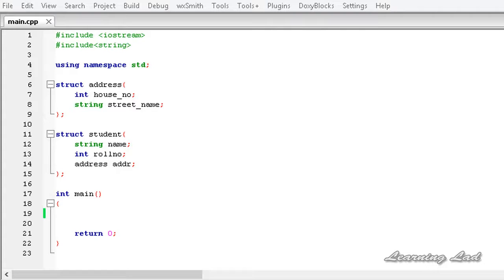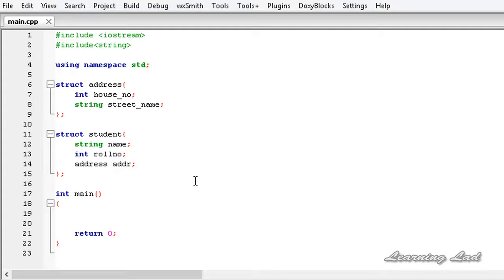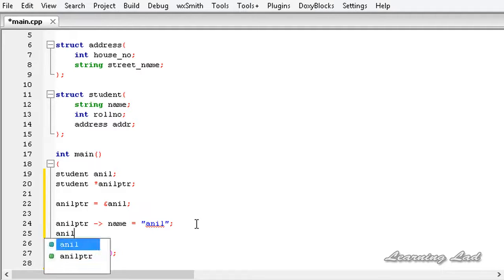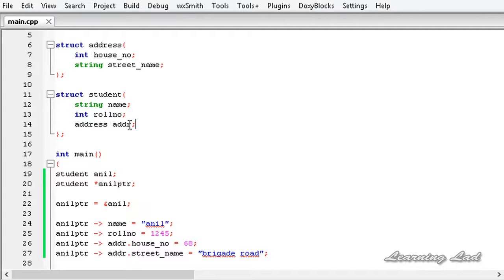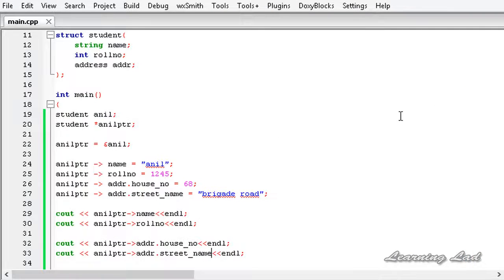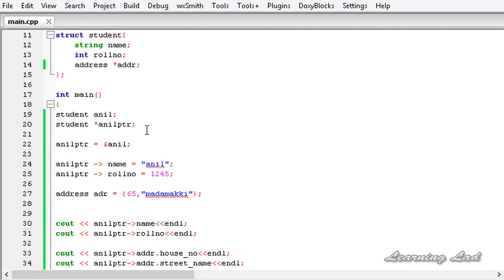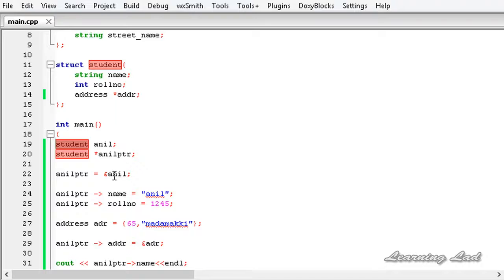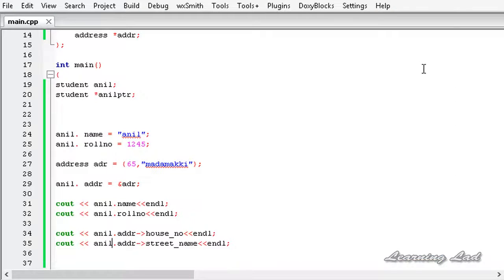42 Accessing C++ Nested Structure Members using Arrow Operator